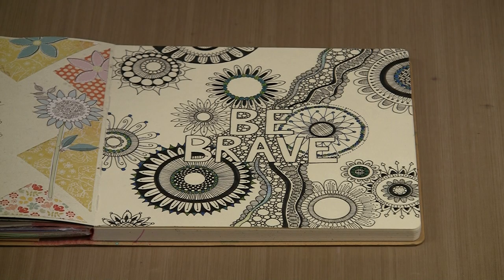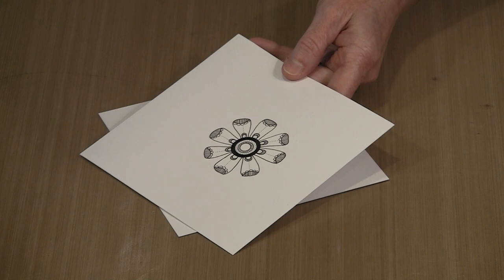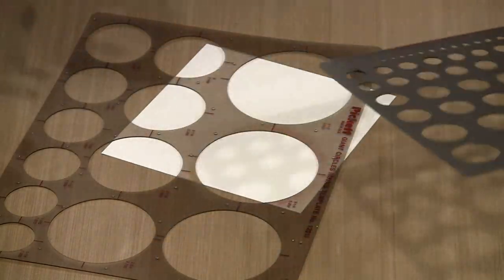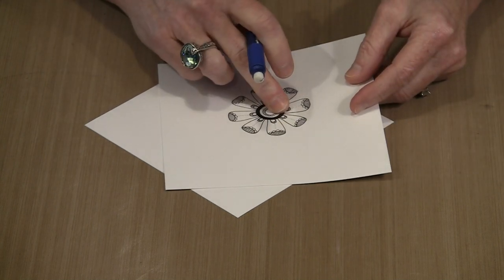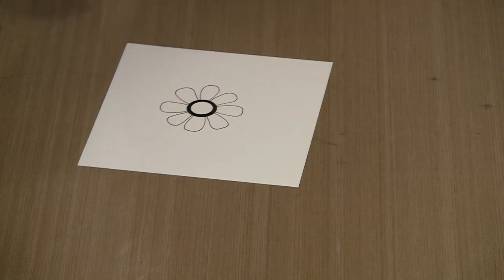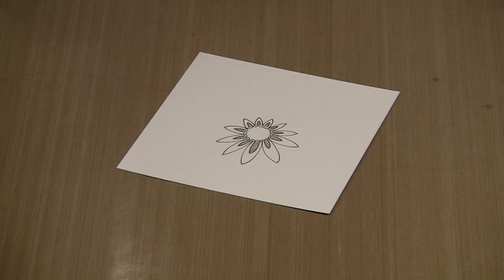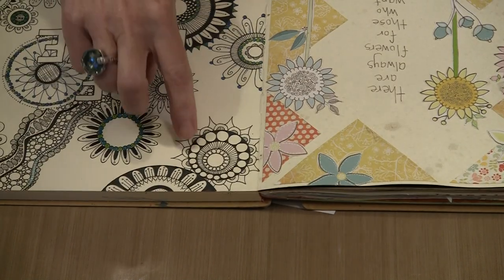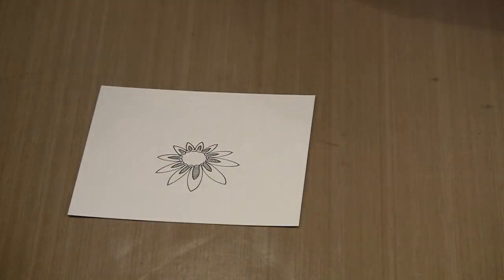Circular Motion: Doodle Flowers & Mandalas by Joggles.com